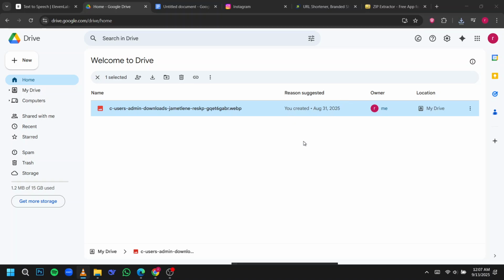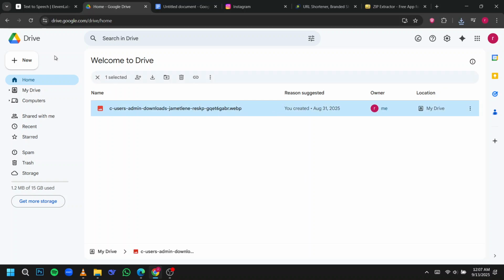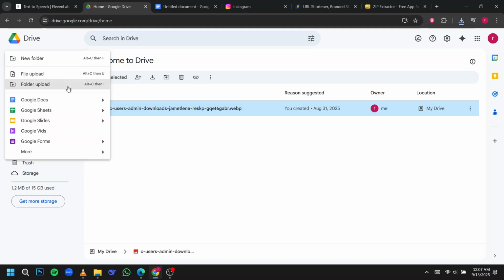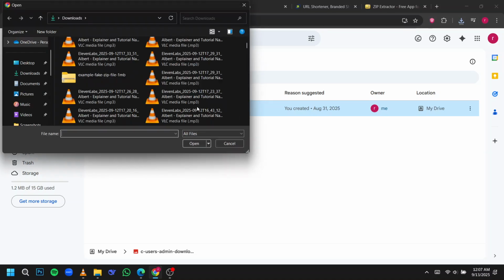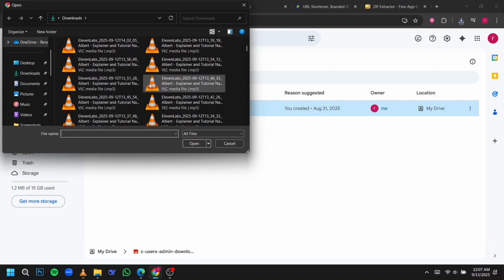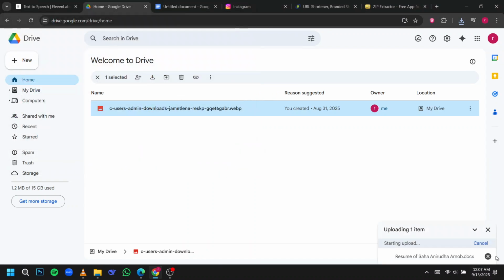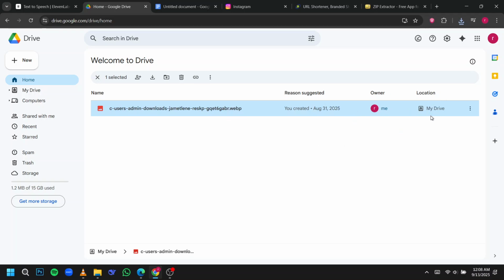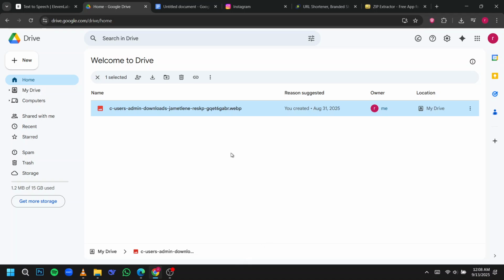How to Move Microsoft Documents into Google Drive - 2025 (NEW METHOD)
How to Move Microsoft Documents into Google Drive
In this video, How to Move Microsoft Documents into Google Drive, you will learn step-by-step how to upload Word, Excel, and PowerPoint files from your computer to Google Drive. This tutorial shows you how to transfer Microsoft Office files, organize them in Google Drive, and even open them with Google Docs, Sheets, or Slides for easy access and sharing. Perfect for beginners who want to store and manage Microsoft documents in the cloud.